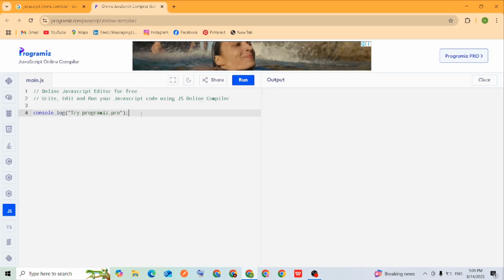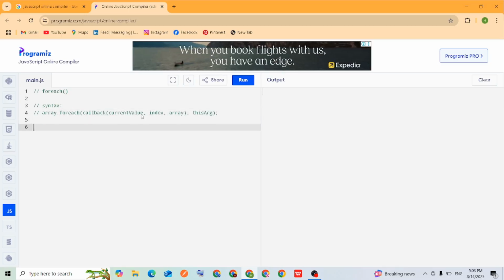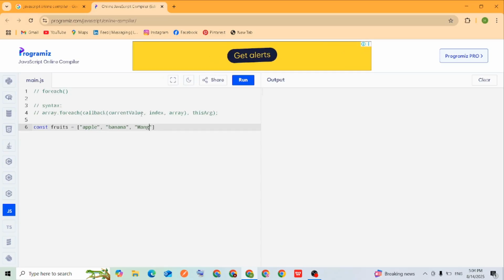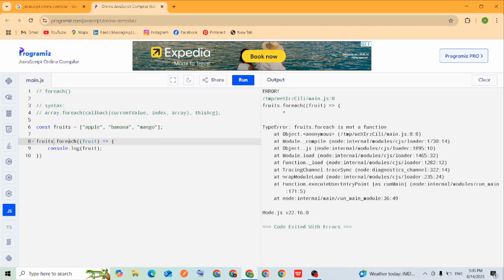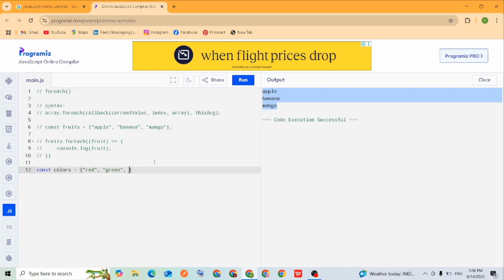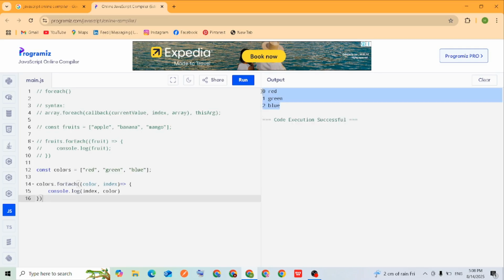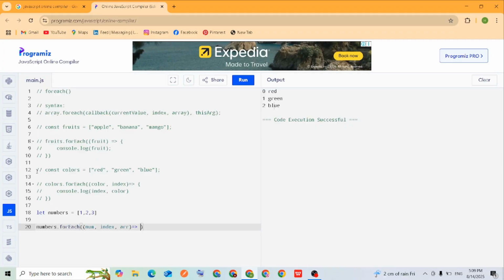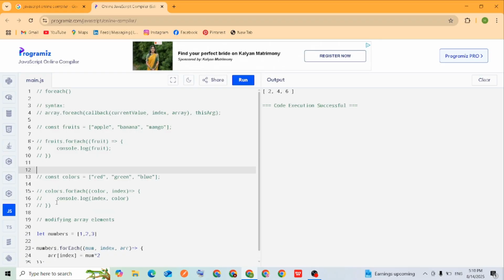Master JavaScript forEach() — Stop Writing Long Loops! | Hotspot Programming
Learn the JavaScript forEach() method in the simplest way possible! 🚀
We’ll cover:

What forEach() is

How it works with currentValue, index, and array

Real-world examples to make your code cleaner and more readable

🔥 Perfect for beginners and those wanting to write cleaner JavaScript code!